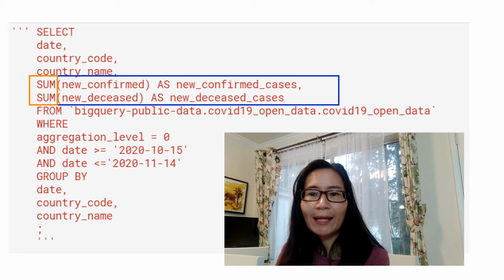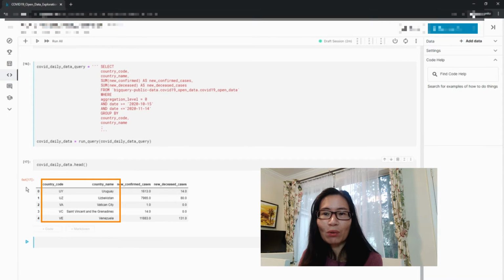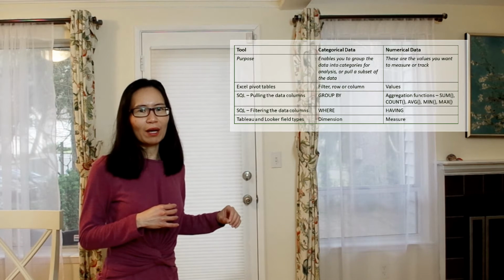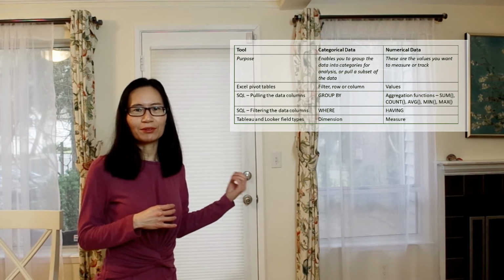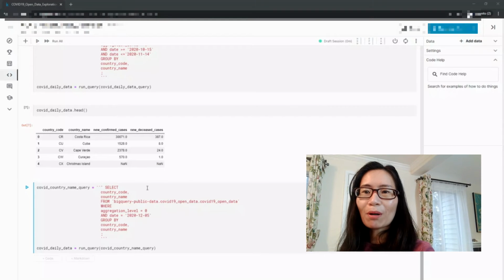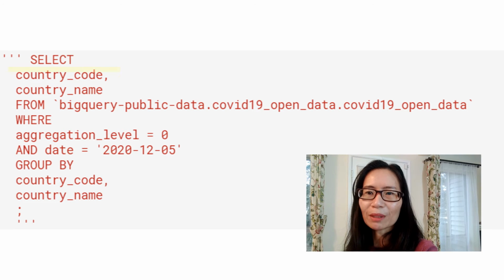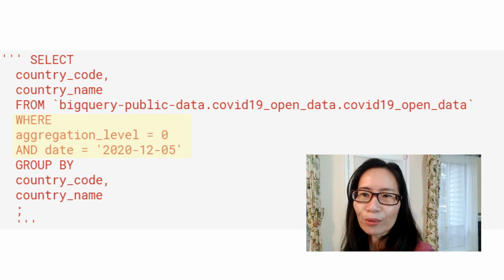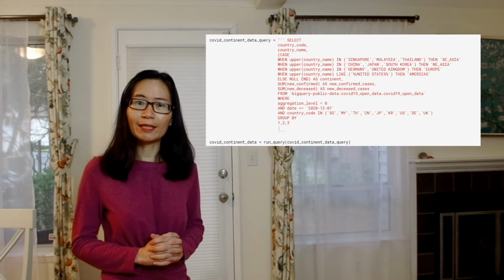Pandas for Productivity Ep. 8: 4 Key Concepts To Make Sense of SQL Queries - For Business People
SQL is not just for developers and analysts - as business decision makers, we need visibility into key metrics on demand, in order to know what is going on and make the right choices. So, these are 4 key concepts to help you make sense of the queries that your analysts write.

🎞️ (Moderately) Frugally Filmed & Edited 🎞️
Cameras: Pentax K-50, Huawei Y7 smartphone
Microphone: $27 TONOR TC-777
Tripods: $26 Amazon Basics photography tripod, $89 (Black Friday!) DJI Osmo 3 smartphone gimbal
Light: $58 Ubeesize ring light
PC: Asus TUF FX505GT i5-9300H / 8 GB RAM / Nvidia GeForce GTX1650 / 512GB SSD
Editing software: VSDC Pro ($20/year)
Voice recording software: Audacity (free open-source)
Thumbnail: GIMP (free open-source)
Logos: Canva Free